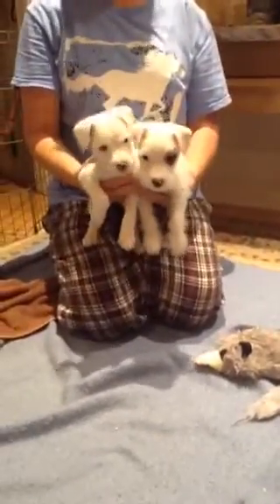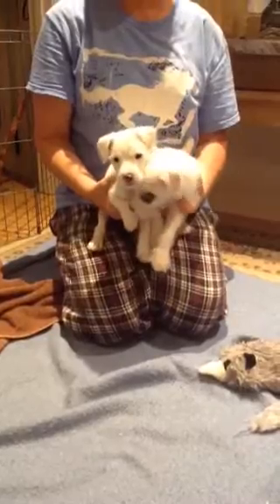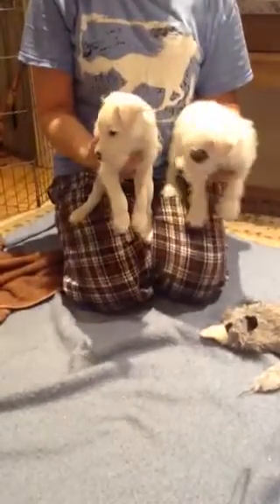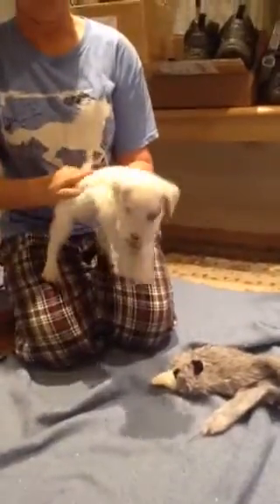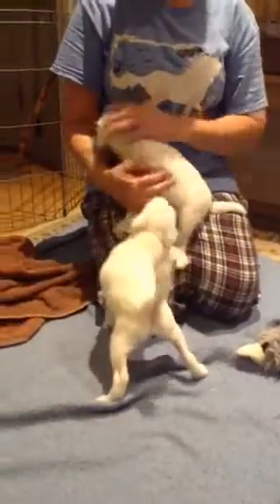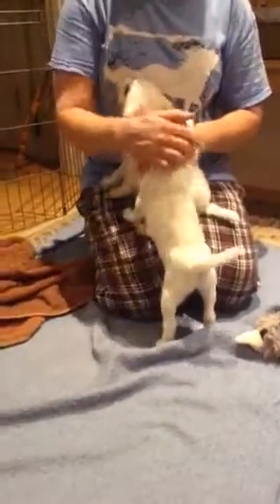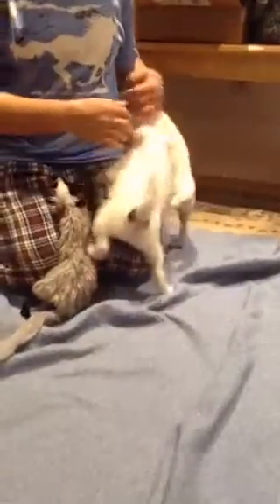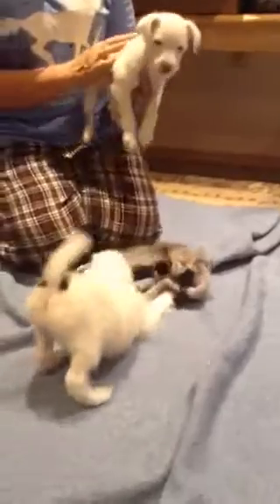Zephyrs swagger pups week8